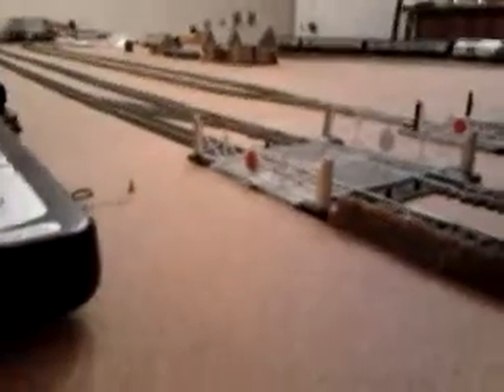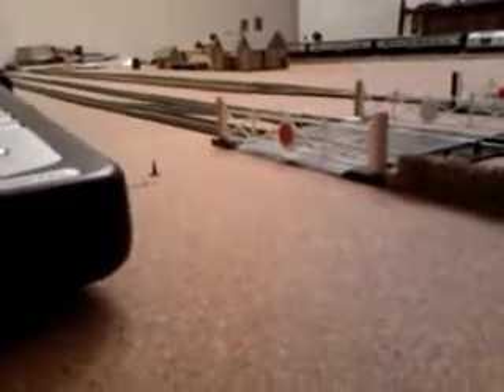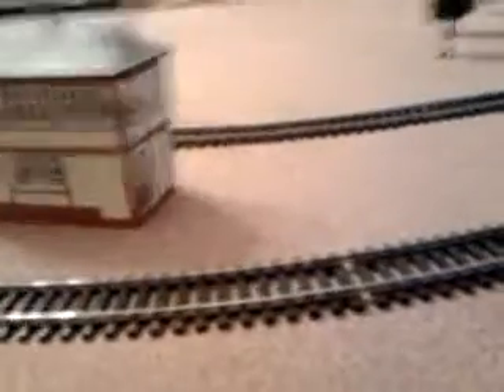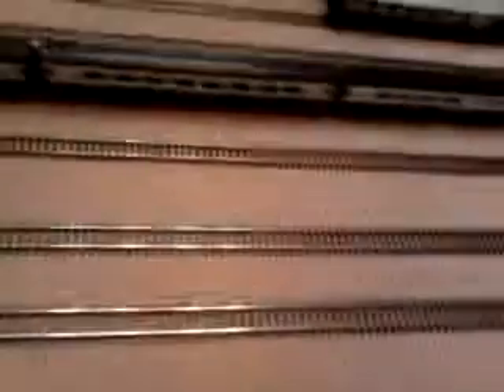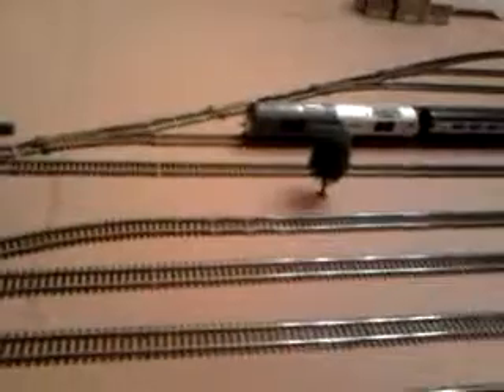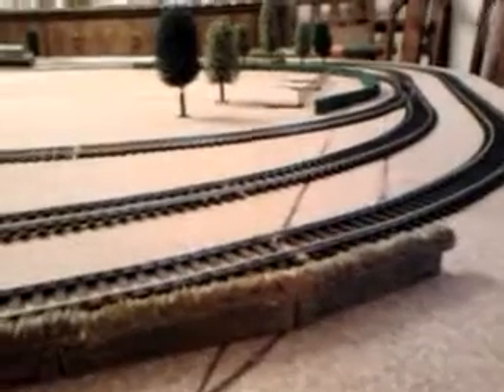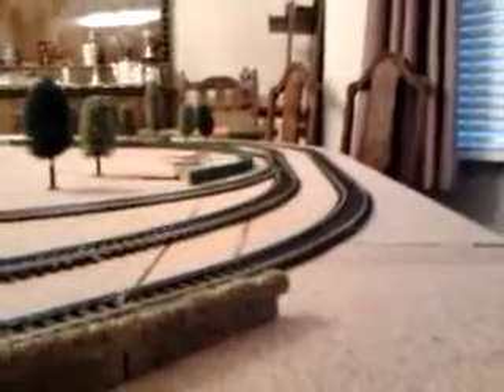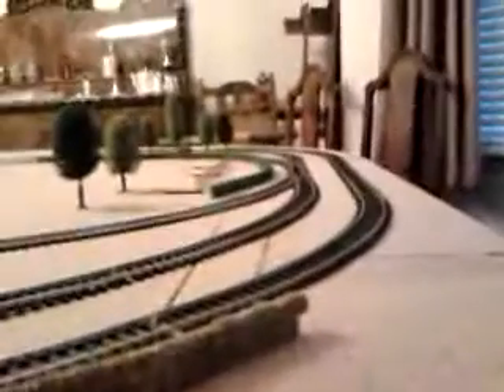Platform update and a thank you video